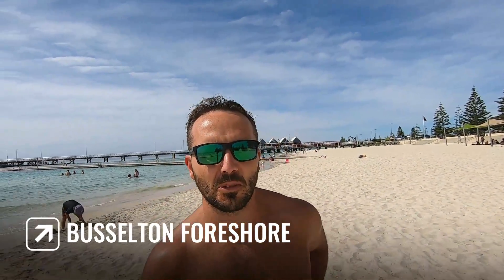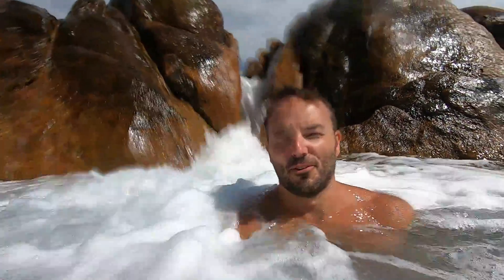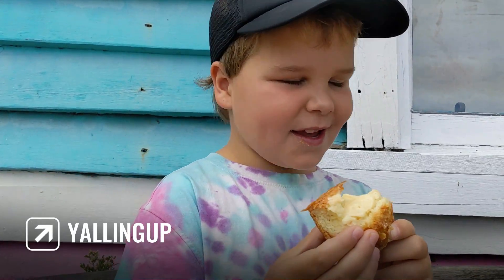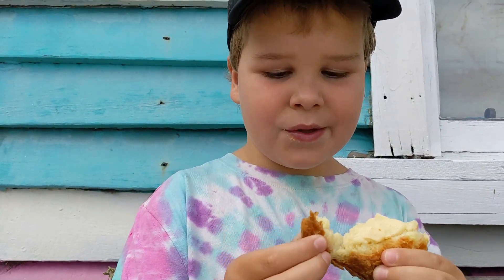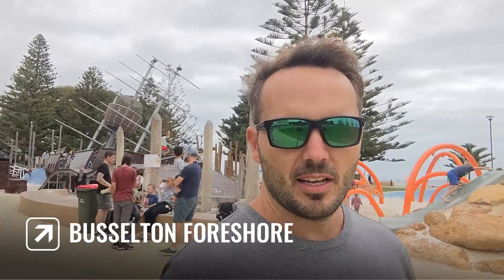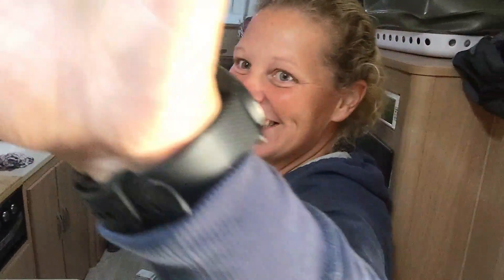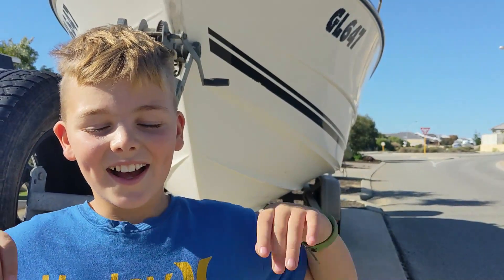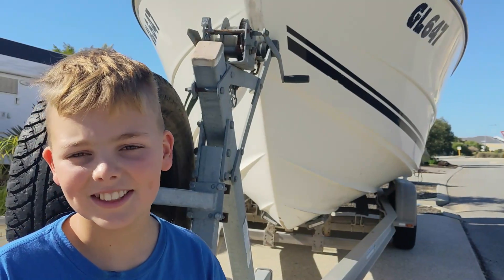Busselton to Perth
We complete our exploration of southwest WA by exploring the amazing Busselton and Bunbury before heading to Perth.